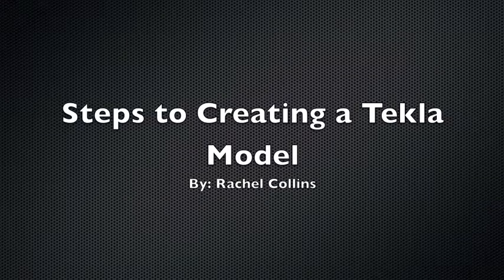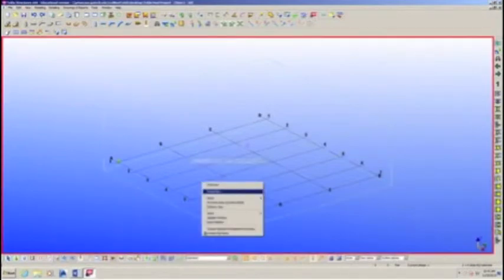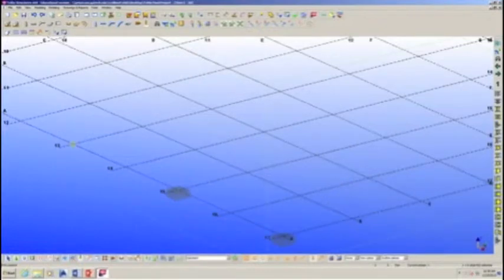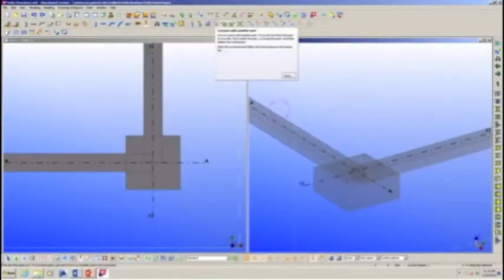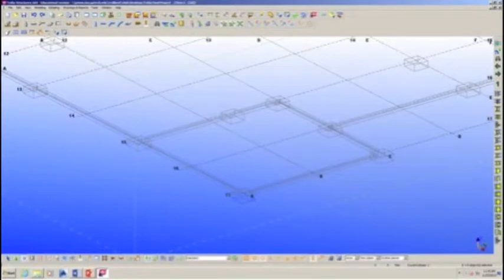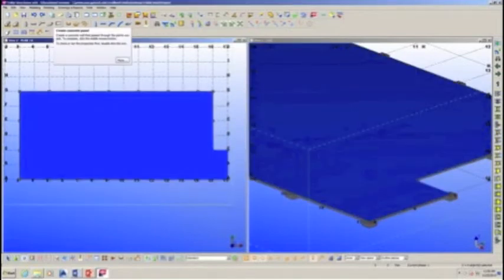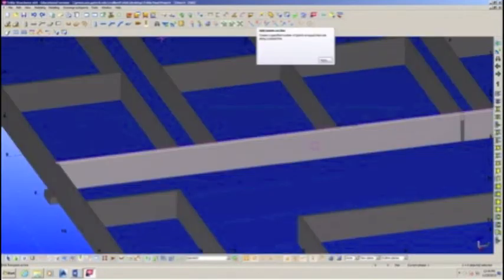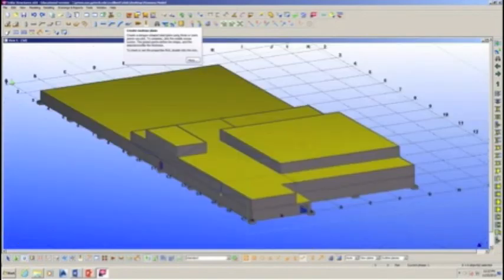Steps to Using Tekla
Basic steps to using Tekla